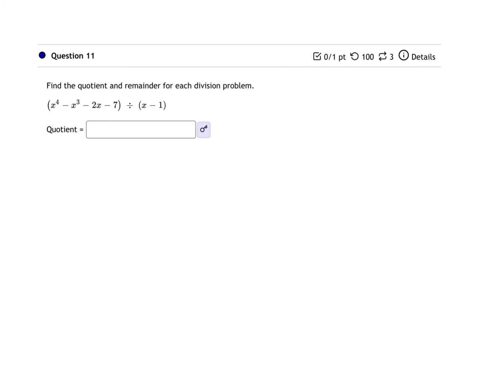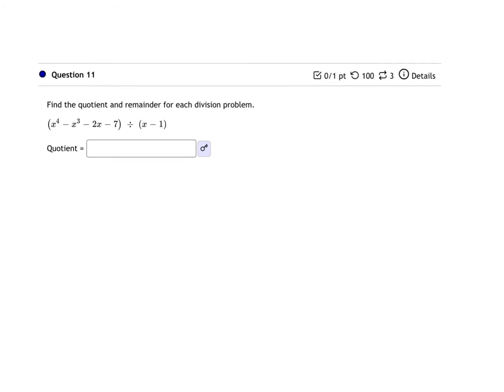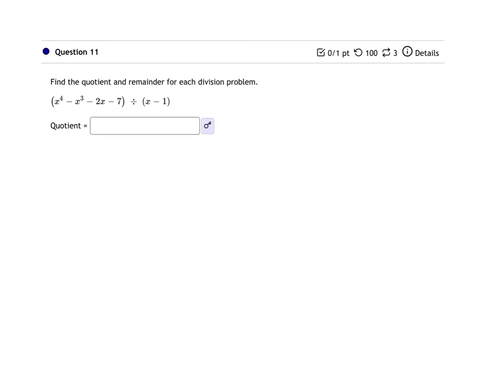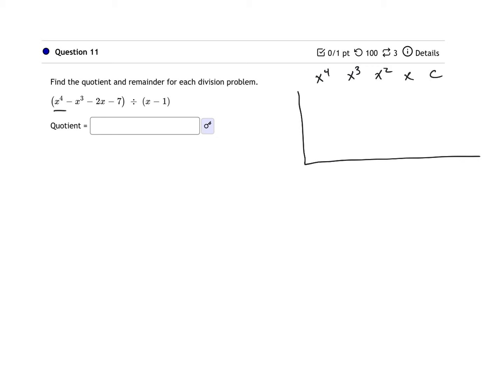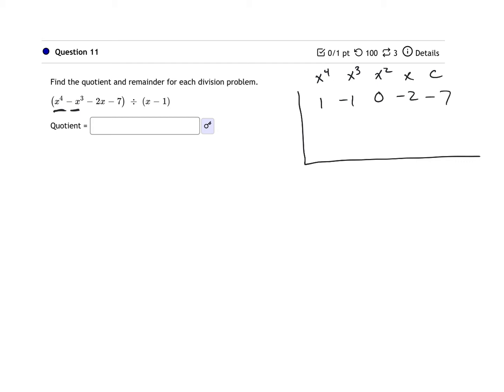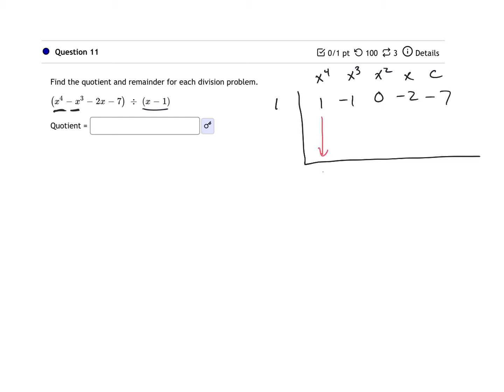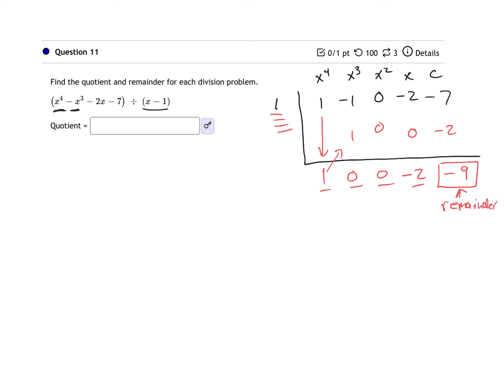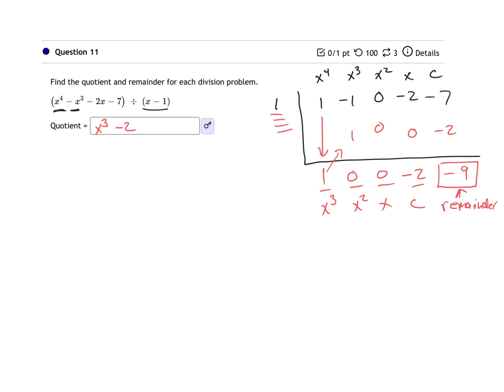Pre Calc 2-HW5 #11.mp4